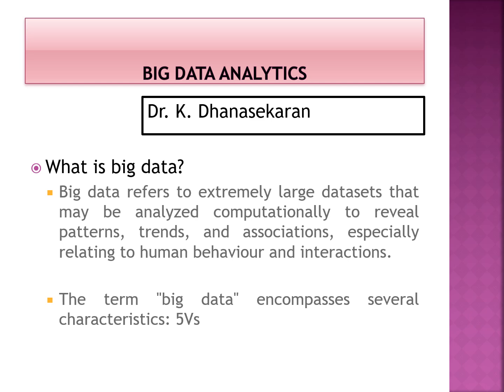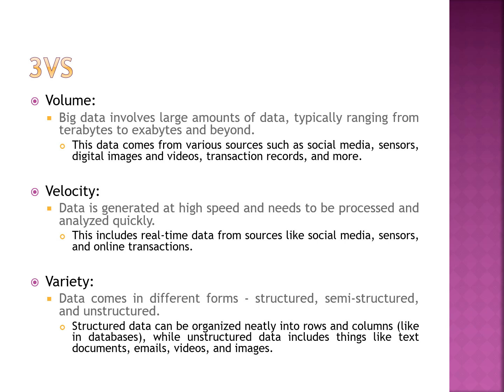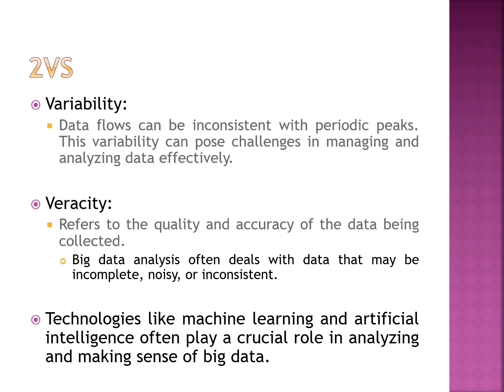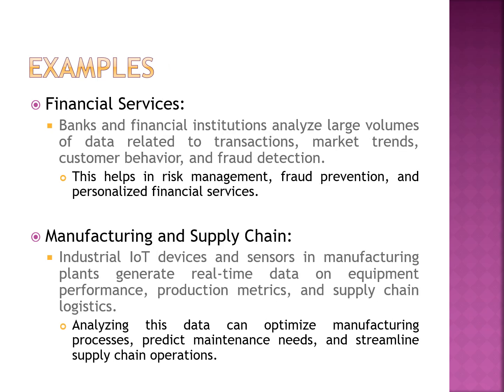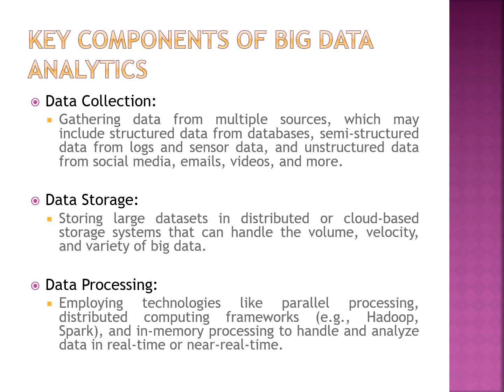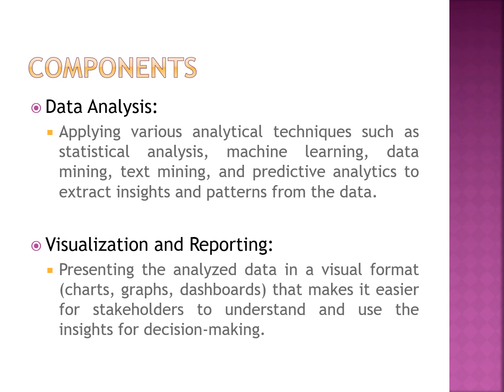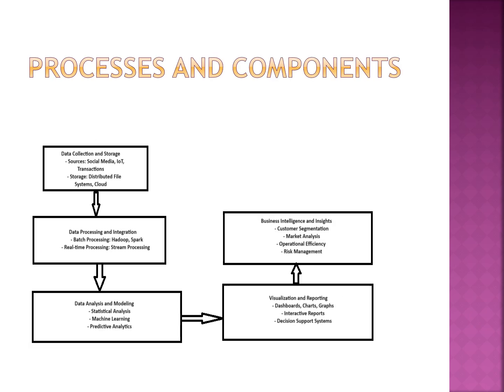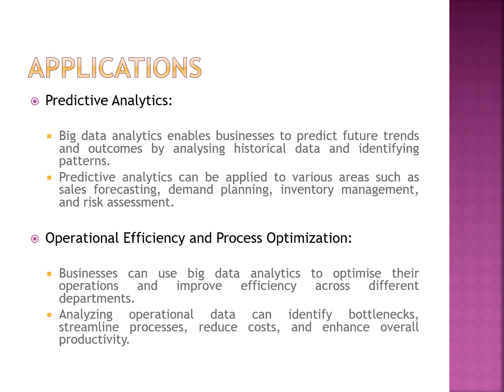Big Data Analytics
Welcome to the Dhana DataSciEngg Lectures YouTube channel. This video presents the topic of big data analytics.